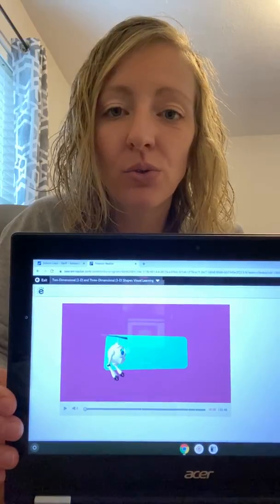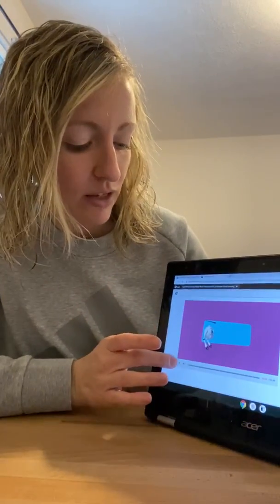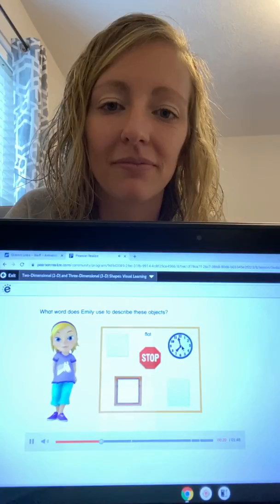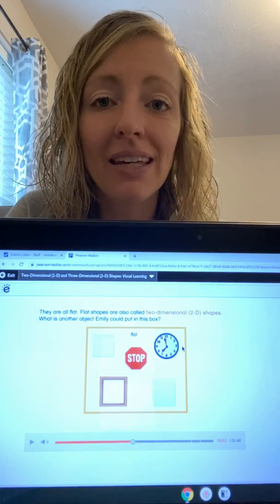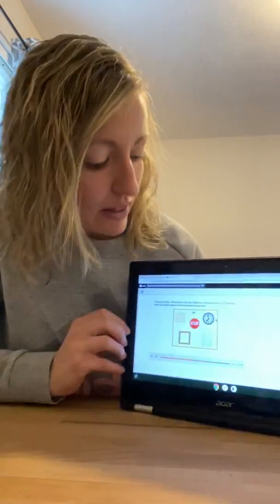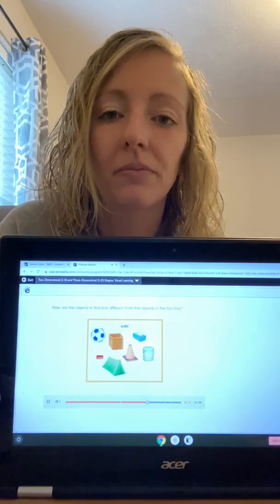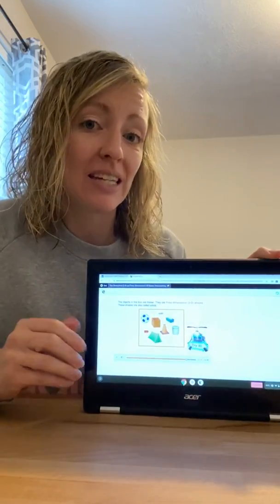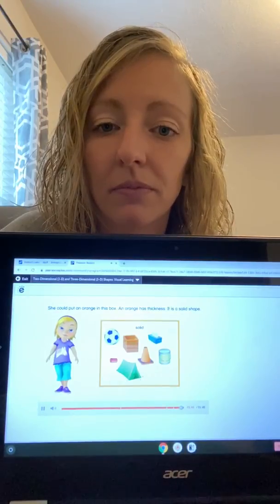Math Lesson 12.1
Mrs. Thiessen - Kindergarten